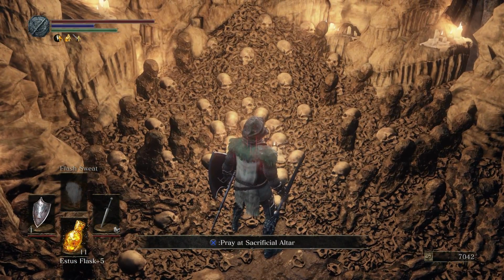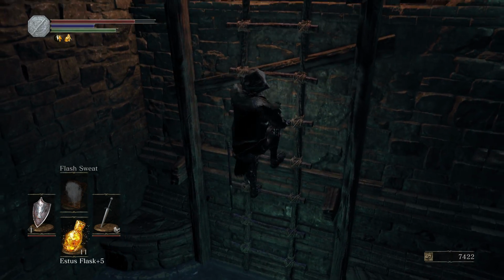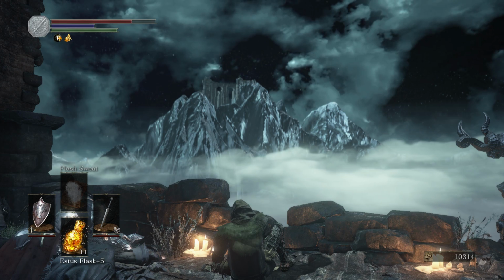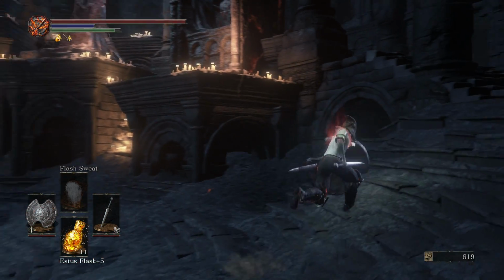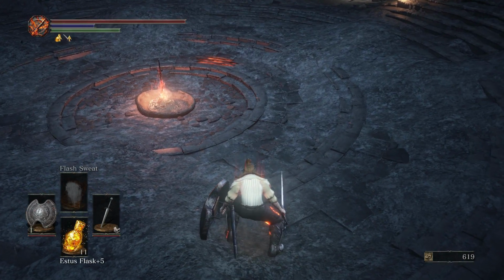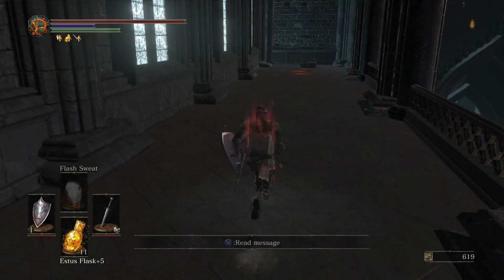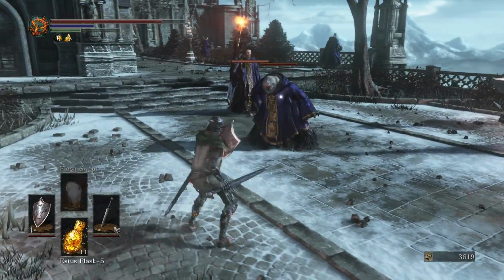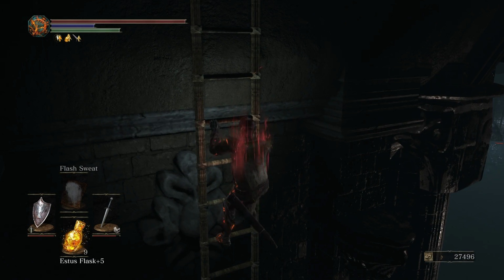Curtis Plays Dark Souls III, Ep 19 [Blind/Commentary]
In an effort to stave off the inevitability of dealing with some tough bosses, Artie goes coast to coast to do some quick house keeping.  Going mad with procrastination, we commit arson in an old church.  When all other avenues are exhausted, Artie takes another run at the Pontiff with an improved strategy.